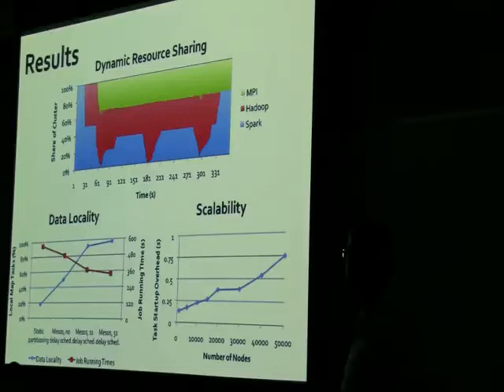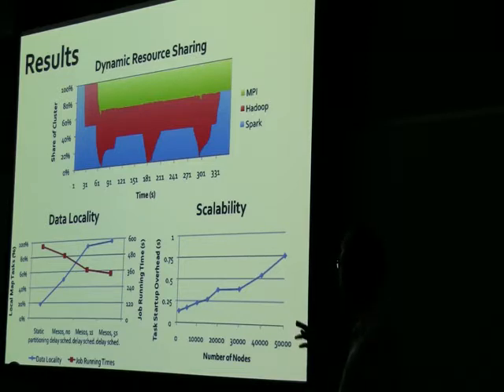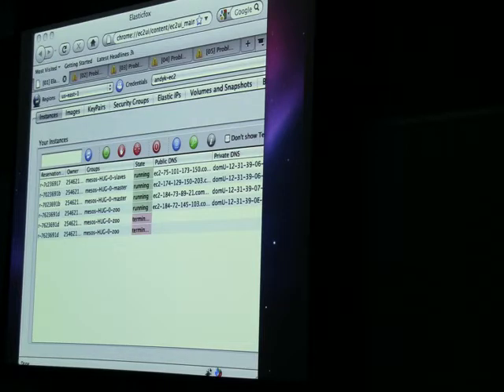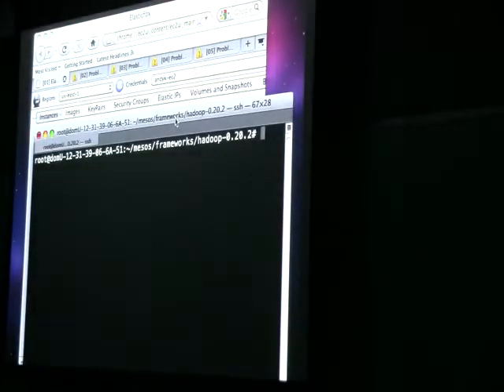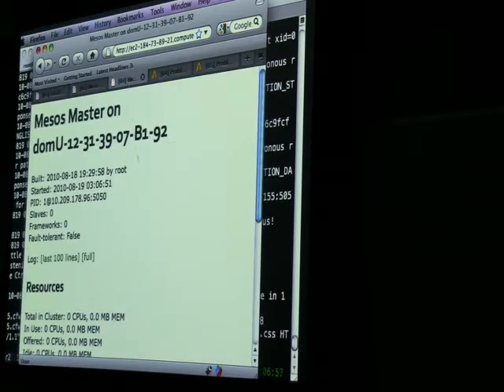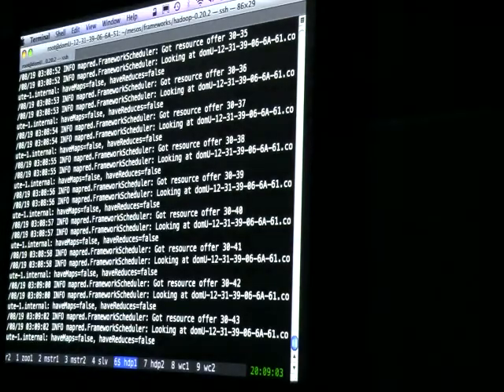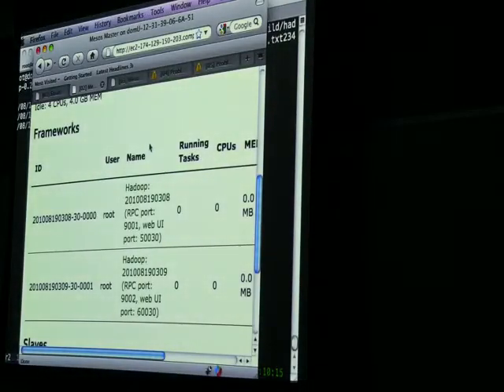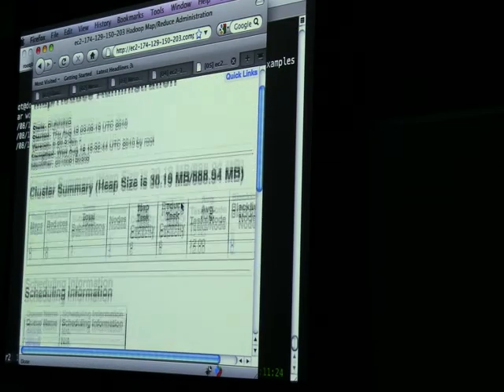HUG Meetup August 2010: Mesos: A Flexible Cluster Resource Manager - Part 2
Part 2 of Matei Zaharia from UC Berkeley talks about Mesos. The talk features how organizations can consolidate multiple application workloads into a single cluster. The demo showed off the benefits of Mesos and highlighted its ability to run multiple isolated instances of Hadoop on the same cluster. The fault tollerance of Mesos was successfully demonstrated too. Subsequent to the mail session, Matei and team talked about Spark, MapReduce-like framework that adds support for iterative jobs. Spark functional programming model similar to MapReduce was demonstrated capable of caching data between iterations making it very efficient for interactive analysis of big datasets. Spark in addition was demonstrated on the same cluster running alongside Hadoop.